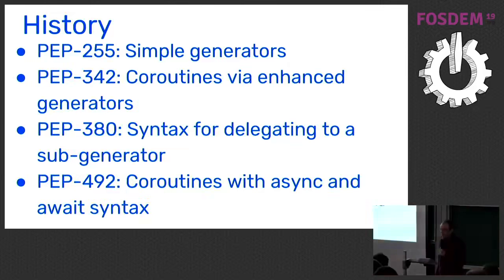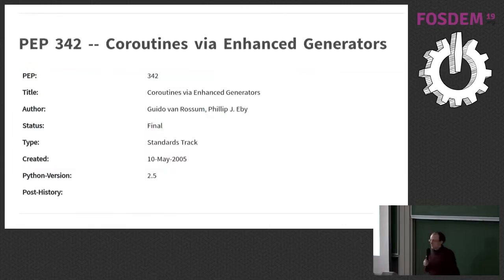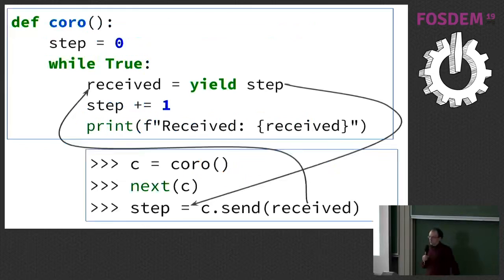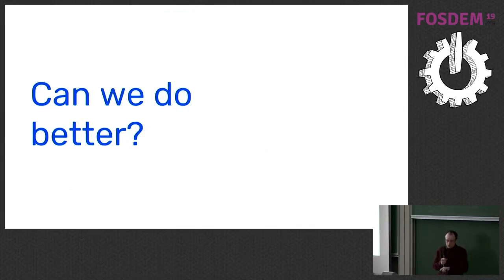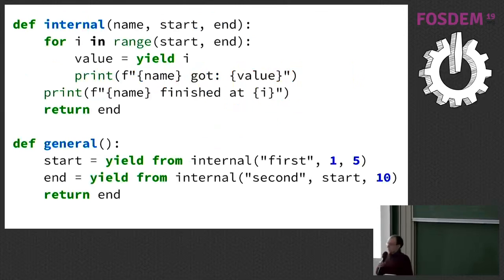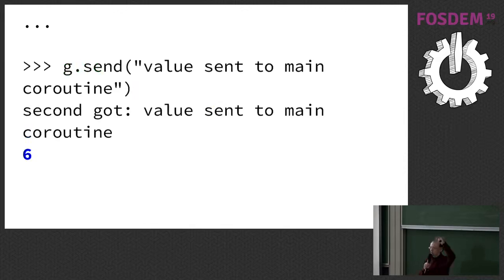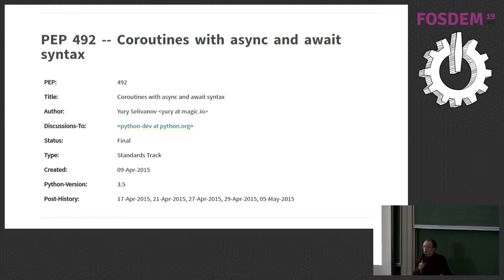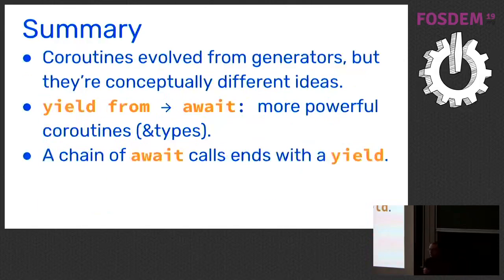Demystifying Coroutines and Asynchronous Programming in Python